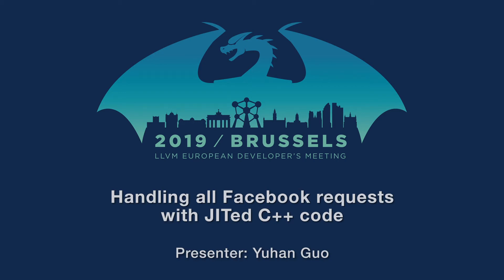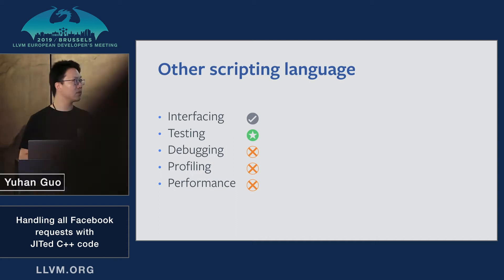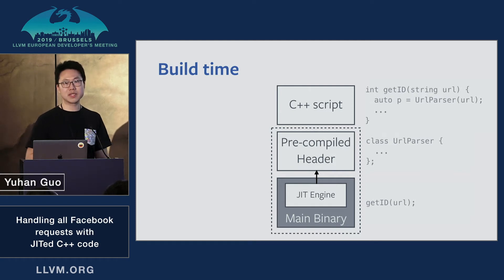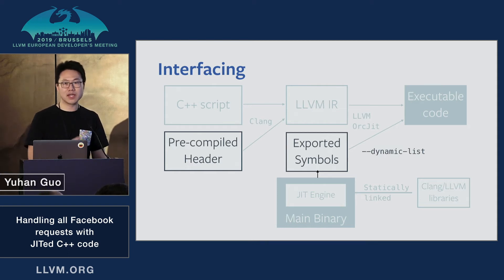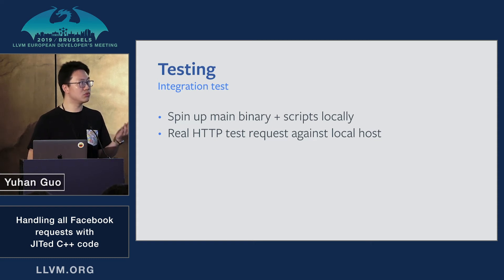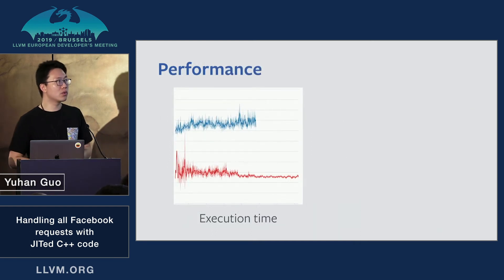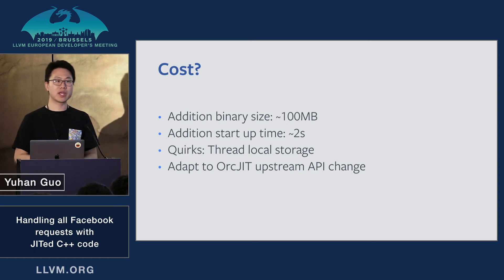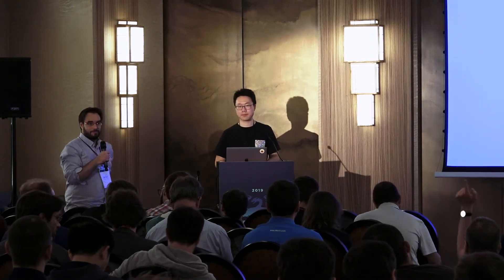2019 EuroLLVM Developers’ Meeting: Y. Guo “Handling all Facebook requests with JITed C++ code”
Handling all Facebook requests with JITed C++ code - Yuhan Guo (Facebook)

Facebook needs an efficient scripting framework to enable fast iteration of HTTP request handling logic in our L7 reverse proxy. A C++ scripting engine and code deployment ecosystem was created to compile/link/execute C++ script at run-time, using Clang and LLVM ORC APIs. The framework allows developers to write business logic and unit test in C++ script, as well as debug using GDB. Profiling using perf is also supported for PGO purpose. This new framework outperformed another previously used scripting language by up to 4X, measured in execution time.

In order to power the C++ script in ABI compatible way, a PCH (pre-compiled header) is built statically to provide declarations and definitions of necessary dependent types and methods. Clang APIs are then used at run-time to transform source code to LLVM IR, which are later passed through LLVM ORC layers for linking/optimizing. Above Clang/LLVM toolchains are statically linked into main binary to ensure compatibility between PCH and C++ scripts. As a result, scripts could be deployed in real time without any main binary change.